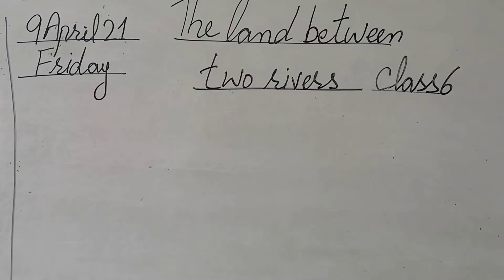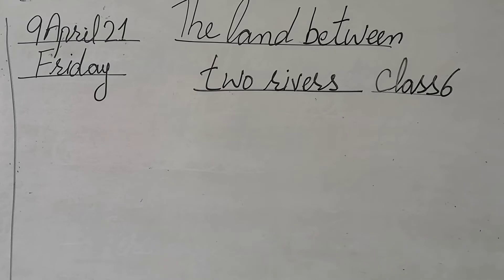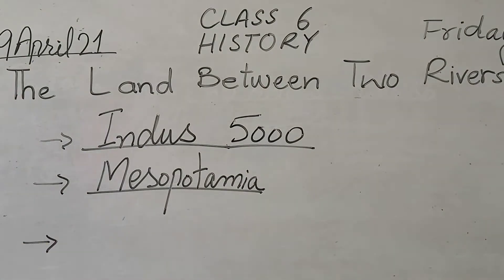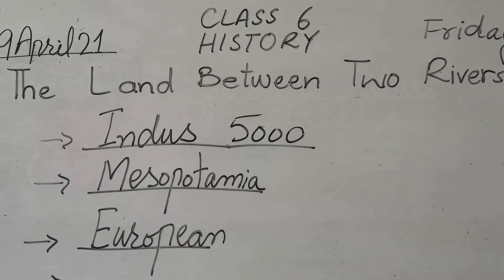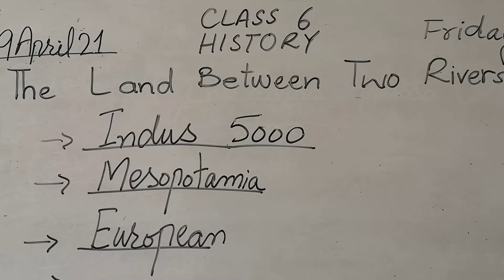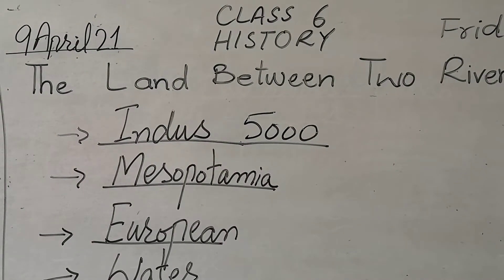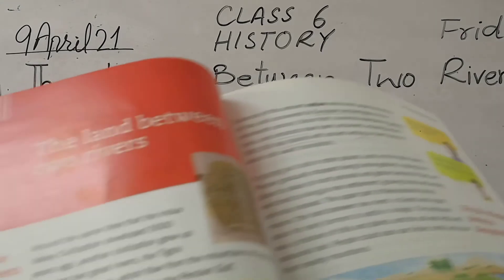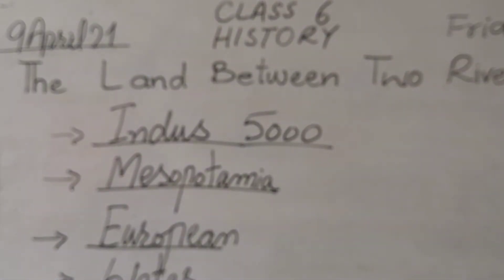The Land Between two Rivers (Class-6) Friday